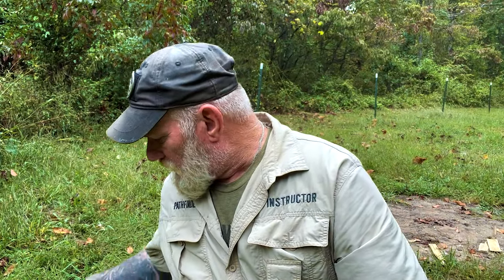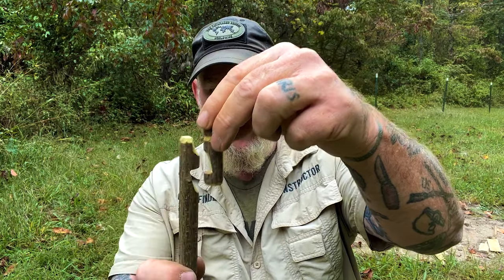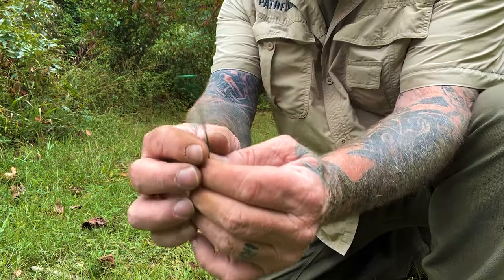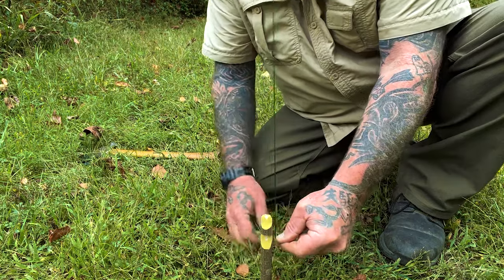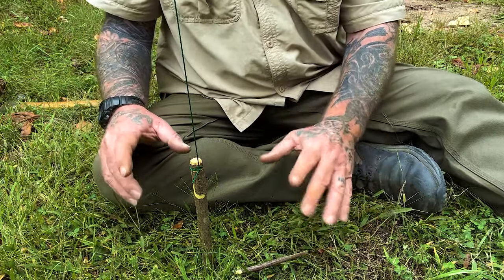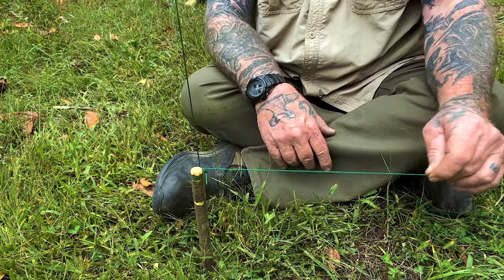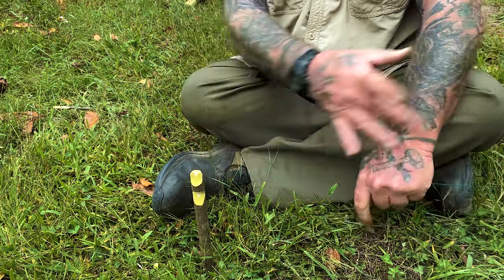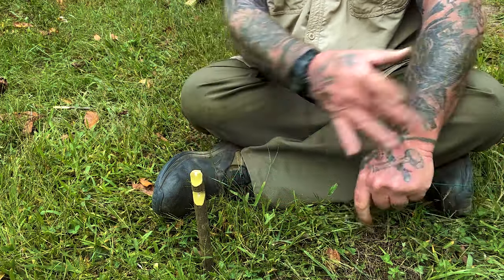L7 TRAPPERS SECRETS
Best uses for an L7 Trap trigger

Selfrelianceoutfitters.com